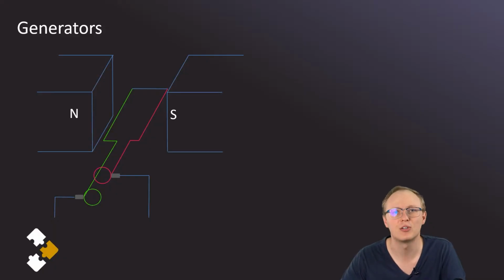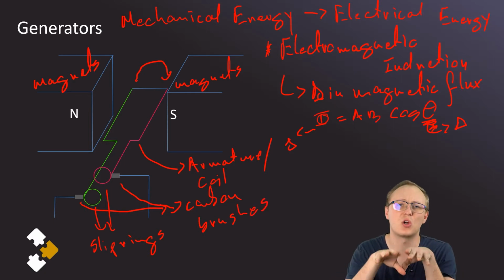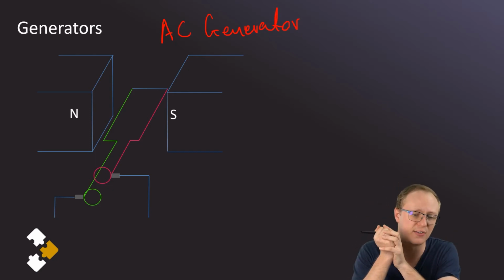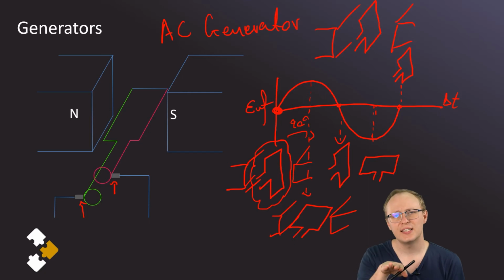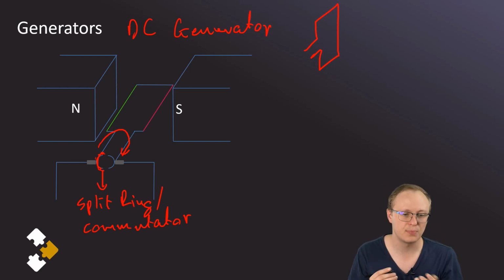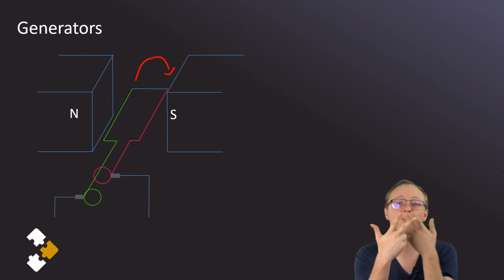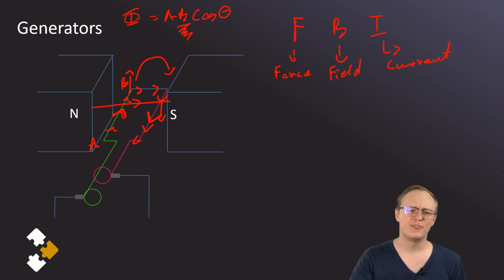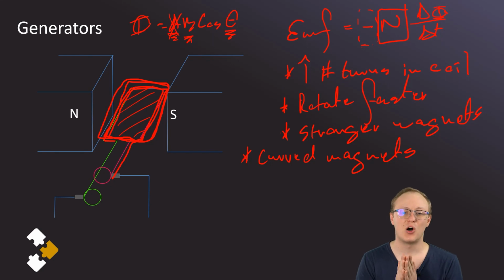Electrodynamics Part 1 - Generators